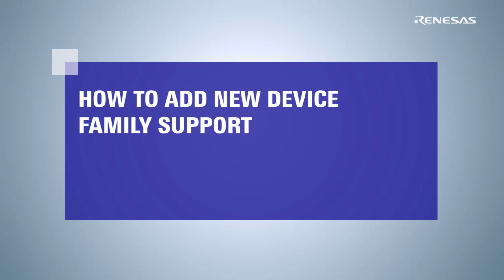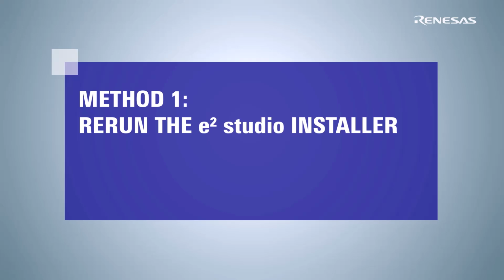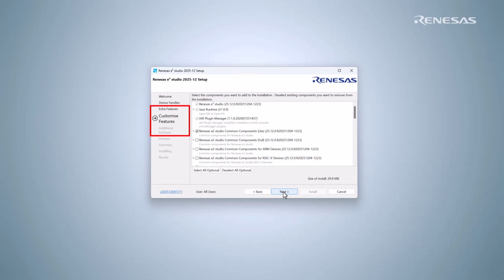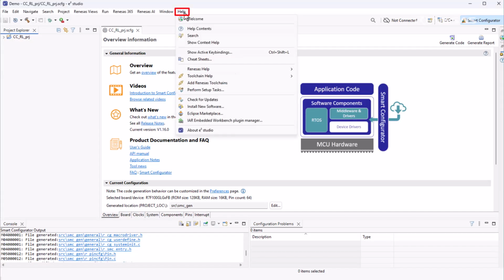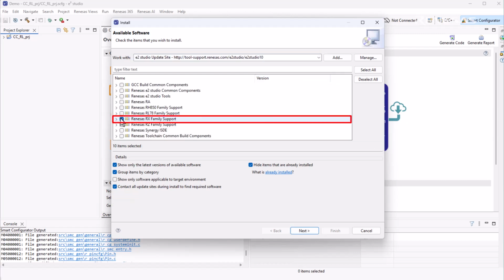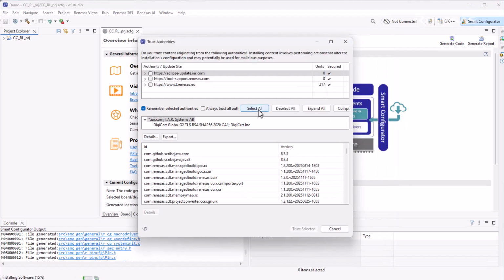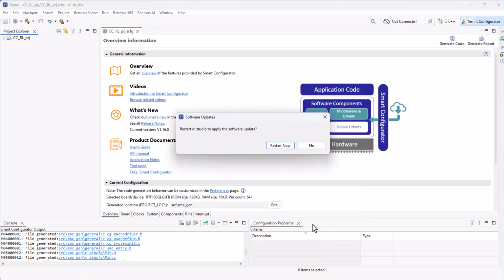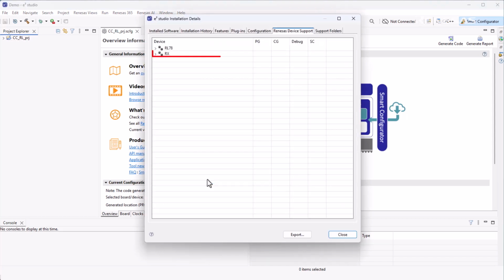e² studio Tips: How to Add New Device Family Support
Learn how to add an existing e² studio environment by adding support for additional device families. The walkthrough begins with the recommended approach of rerunning the e² studio installer to include new device selections. It then covers an alternative method that uses the “Install New Software” menu in cases where adding components directly in the IDE is more convenient.